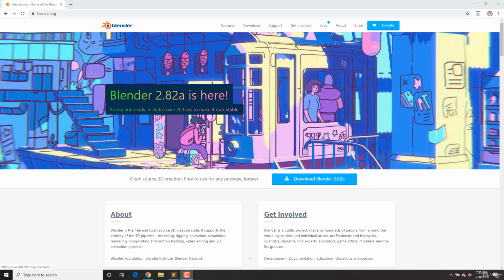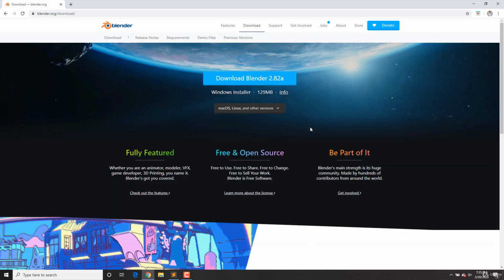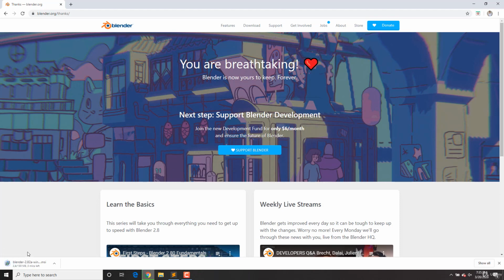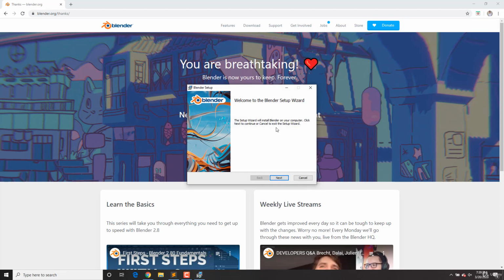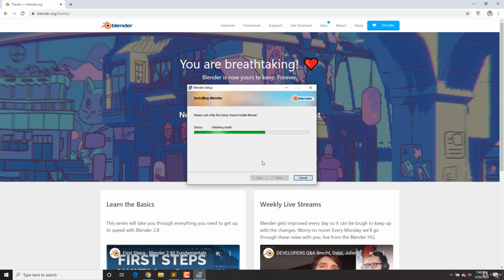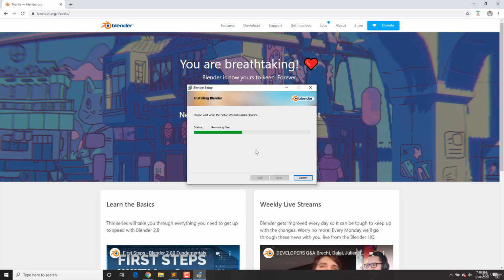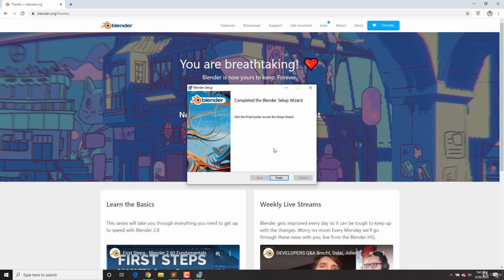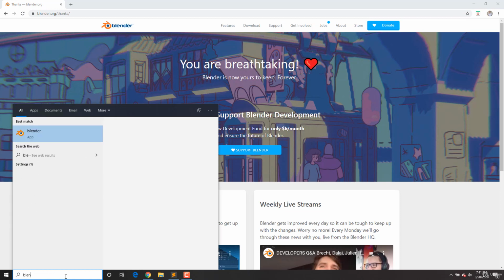The Ultimate Guide to 3D Character Creation in Blender | #2 | P1